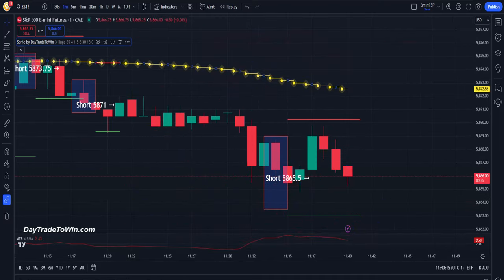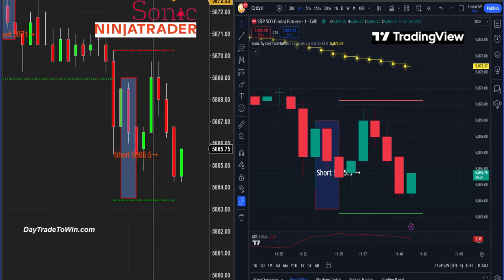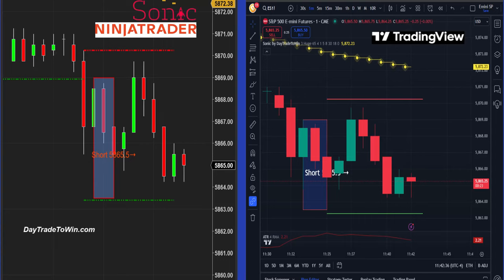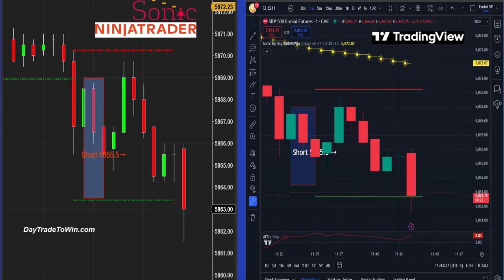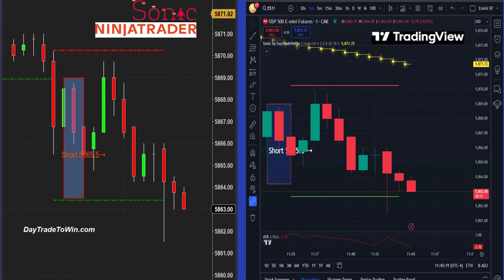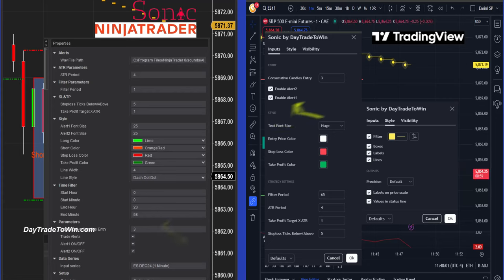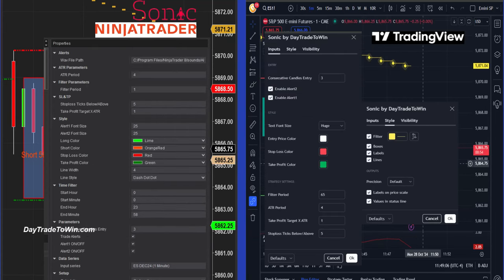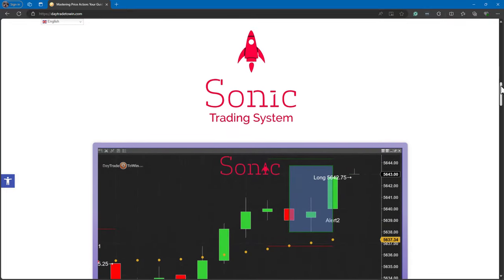TradingView compared to Ninja Trader Using Sonic System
Let's compare TradingView and Ninja Trader with the powerful Sonic System!
With a focus on price action, targets, and stops. Used with Apex and funded accounts.

 Learn the differences and similarities between TradingView and Ninja Trader
- Unlock scalp trading secrets with precise signals and risk management tips
- Experience live training sessions and accelerated mentorship for unparalleled guidance

CHAPTERS:
00:00 - Sonic Trading System on TradingView
00:40 - NinjaTrader vs TradingView Comparison
04:06 - Sonic System Settings and Configuration
05:41 - How to Get the Sonic System

Take a look at the Sonic trading system on the tradingview charting platform; some of you have the tradingview charting platform using the Sonic system, so this is going to be a good review. Others have the Ninja Trader version of the Sonic system. We will do a side-by-side review of the signals and show you a little bit about how it works and the differences between the two.

Tradingview is a very popular charting platform. You can use it on a Mac or PC; you can have the web version. TradingView is very popular; we have a lot of people using TradingView with the Roadmap and our mentorship software using the Sonic system, and on the left-hand side, we have Ninja Trader, true time tested. I really like NinjaTrader as well, and we have a lot of funded account traders who are using NinjaTrader as well, so for anyone using Ninja Trader or tradingview, you are in good hands here; the data is solid. The signals are exactly the same.

 Traders can use it with Apex, and you can use it with any funded prop firm account because it's not a robot. Change the text size and the colors so you can really adapt to the way that you want to see the signals, stops, and targets; we have the filter period, just like I do with Ninja Trader; we have the ATR, the average true range, to take profit 1x the ATR or whatever you want to have it at the stop loss five ticks above or below that shaded box we have style we have colors we have everything needed just like we have with Ninja Trader is also available on trading view now if you like the Sonic you can get it as a yearly subscription or as a lifetime option.

This content is provided by a paid Influencer of Interactive Brokers. This content represents the opinions of Influencer, which are not shared by Interactive Brokers. The experiences of the Influencer may not be representative of other customers; nothing within this content is a guarantee of future performance or success.
None of the information contained herein constitutes a recommendation, promotion, offer, or solicitation of an offer by Interactive Brokers to buy, sell or hold any security, financial product or instrument or to engage in any specific investment strategy. Investment involves risks. Investors should obtain their own independent financial advice and understand the risks associated with investment products and services before making investment decisions. Risk disclosure statements are found on the Interactive Brokers website.